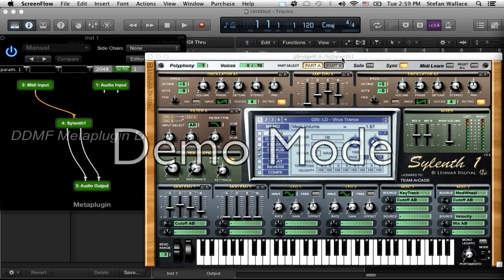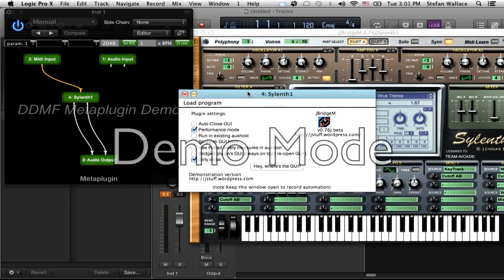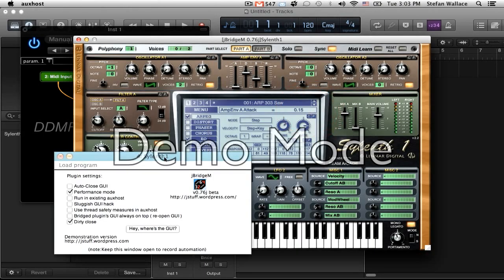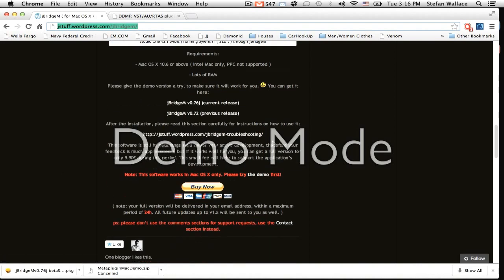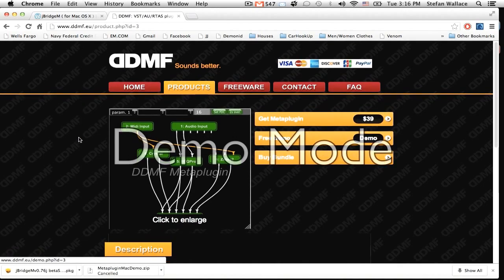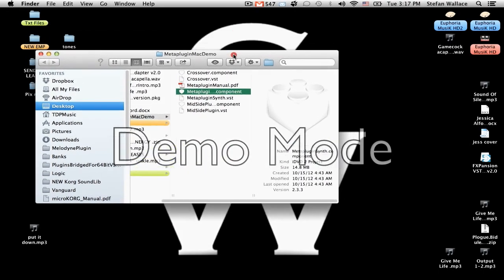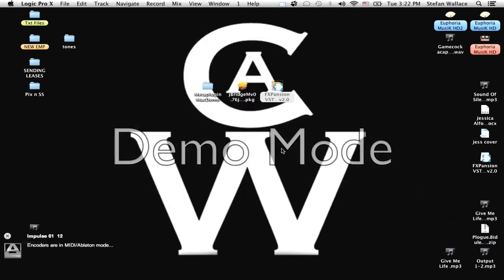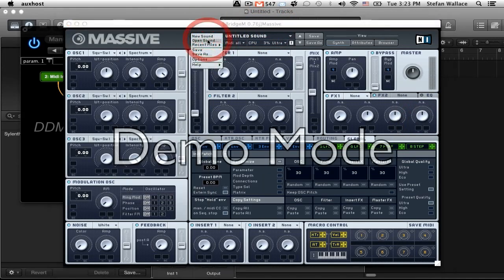Logic Pro X with 32Bit Plugins [HOW TO FULL TUTORIAL]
After 2 days of constant searching and trying different methods HERE IS A FREE (Unless you want to save presets) OR EVEN CHEAP way to get 32 Bit Plugins to work in Logic Pro X!!! Using DDMF Metaplugin and JBridgeM together to create a chain that pulls up AND WORKS. Using this method also helps use less CPU in Logic I believe. Takes a little set-up but works like a charm!!

FOLLOW US/ LIKE THE VIDEO/ ASK QUESTIONS :)